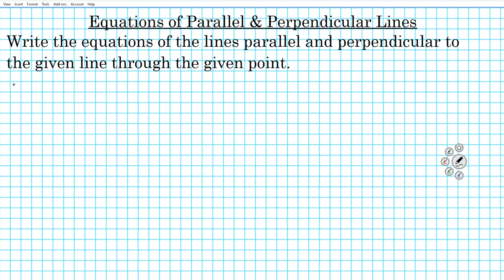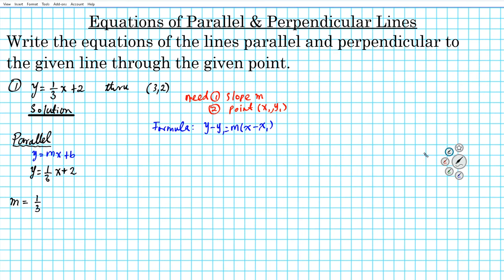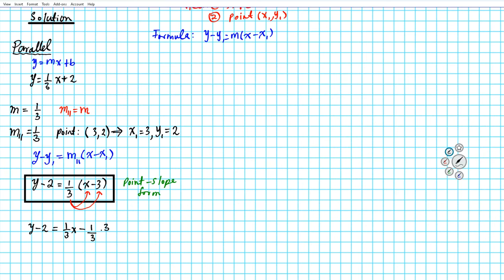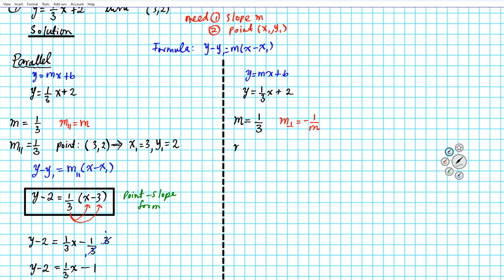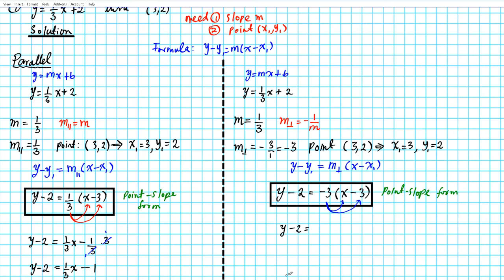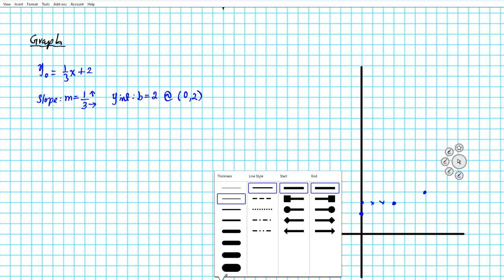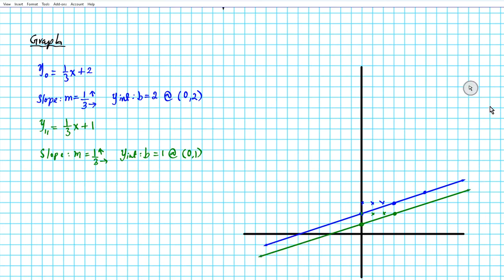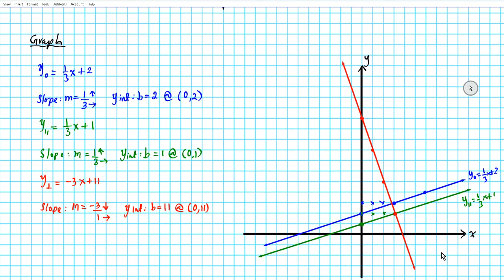Algebra 1 How to Write Equation of a line parallel perpendicular pt 3 given line through mathgotserv